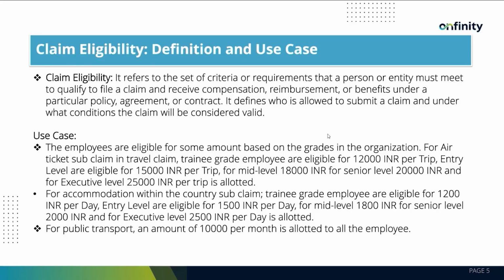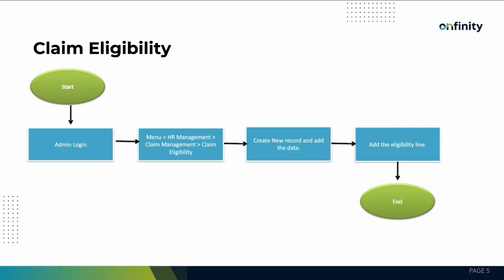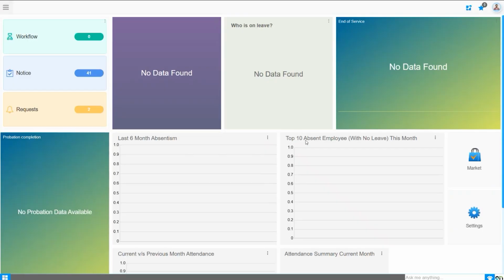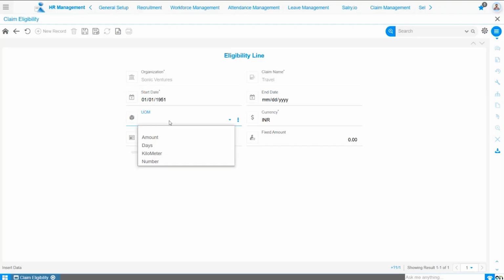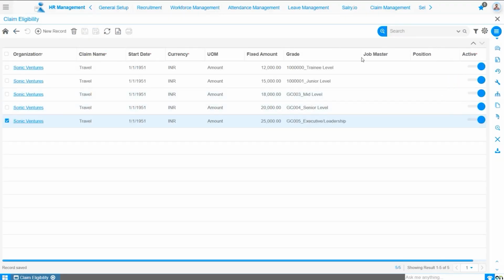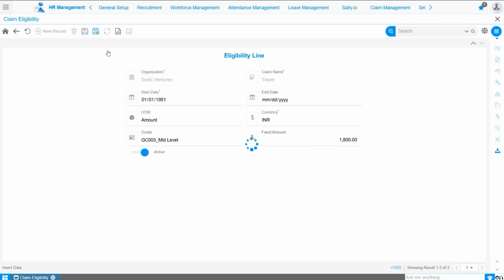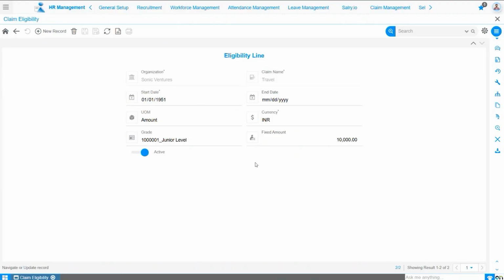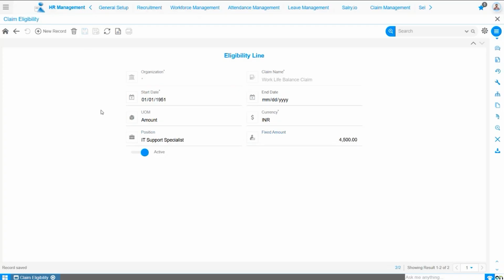03 Claim Management | Eligibility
Learn how to configure employee claim management system eligibility criteria in the Onfinity ERP platform. This video walks through travel reimbursement eligibility setup, grade-based claim amounts, and position-specific benefit configurations step by step.

Onfinity's claim eligibility module lets you define who can submit claims and under what conditions claims are approved. Instead of manually reviewing every request, you set eligibility rules once and the system enforces them automatically. This reduces processing time, eliminates errors, and ensures consistent policy application across your organization.

HR administrators managing travel and benefit claims
Finance teams processing employee reimbursements
Organizations implementing ERP claim workflows
Companies with multiple employee grades or positions
Leaders standardizing claim policies across departments

Set up grade-based travel reimbursement eligibility
Configure air ticket claim amounts by employee level
Define domestic travel daily allowances
Establish fixed public transport allowances
Create position-based claim eligibility
Configure claim eligibility to apply across organizations
Use the eligibility line tab to specify amounts and currencies
Review eligibility configurations before activation

SPECIFIC USE CASES COVERED

Trainee, entry-level, mid-level, senior, and executive employee claim tiers
Air ticket subclaims with grade-specific limits
Accommodation allowances for domestic travel
Public transport allowances with fixed monthly amounts
Work-life balance claims assigned by position
Multi-organization eligibility configurations
Currency and date-based eligibility management

The video includes a full system walkthrough showing claim eligibility screens, navigation steps, and how to save configurations. You'll see exactly where to enter organization details, select eligibility criteria, add dates, specify claim types, and define amounts per grade or position. We also demonstrate how the system enforces these rules when employees submit claims.

READY TO SET UP CLAIM ELIGIBILITY IN YOUR ORGANIZATION?

Book a personalized demo to see how Onfinity handles employee claims, travel reimbursement policies, and HR benefits processing:

HELPFUL LINKS

TIMESTAMPS

00:00 What is claim eligibility
02:15 Grade-based travel claim examples
04:30 Step-by-step configuration process
07:00 Air ticket subclaim setup
09:45 Domestic travel accommodation setup
12:10 Public transport allowance configuration
14:20 Position-based eligibility example
16:45 Key eligibility criteria rules